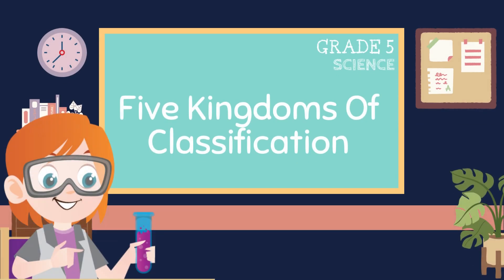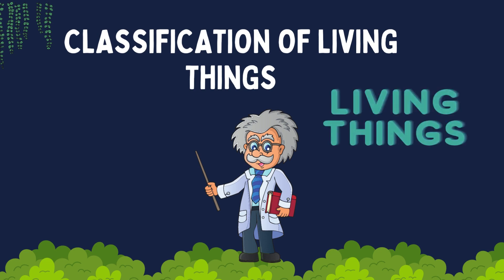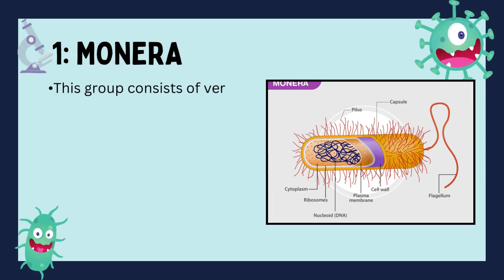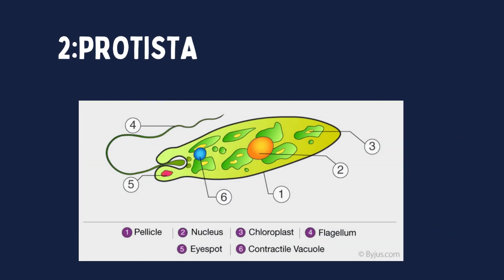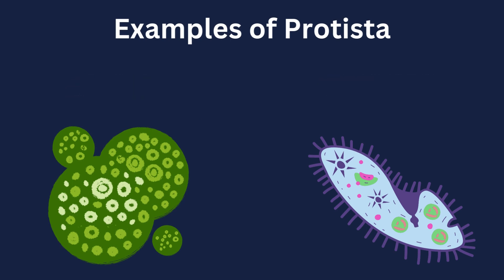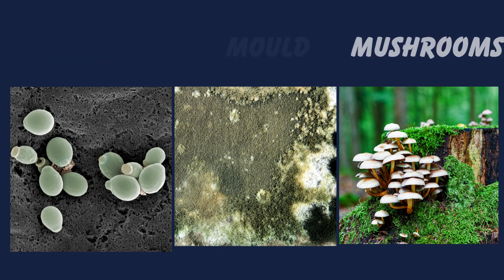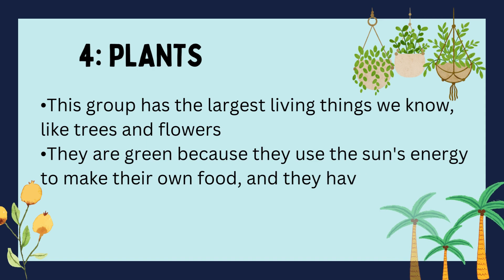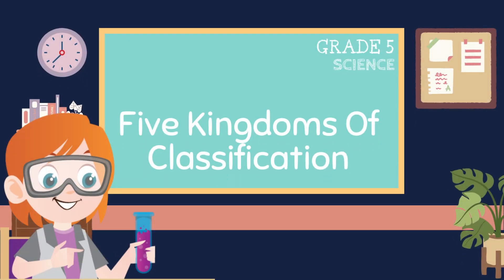Grade 5 Science | Five Kingdom Classification System In Detail | Seekhtay Jao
Welcome to Seekhtay Jao's comprehensive guide to understanding the Five Kingdom Classification System in Grade 5 Science! In this educational video, we delve into the intricacies of biological classification, focusing on the five kingdoms in detail, tailored specifically for Grade 5 students.

🔬 Exploring the Five Kingdom Classification System:
The Five Kingdom Classification System is a fundamental framework used to categorize and classify living organisms based on their characteristics and evolutionary relationships. Understanding this system provides essential insights into the diversity of life on Earth.

Detailed explanations of each of the five kingdoms: Monera, Protista, Fungi, Plantae, and Animalia.
Characteristics and examples of organisms belonging to each kingdom.
Insights into the importance and significance of biological classification.
Engaging activities and visual aids to enhance learning and retention.

Whether you're a student preparing for exams or simply curious about the natural world, this video offers a comprehensive overview of the Five Kingdom Classification System. Seekhtay Jao employs a student-friendly approach, making complex concepts accessible and enjoyable for Grade 5 learners.

🔍 About Seekhtay Jao:
Seekhtay Jao is committed to providing high-quality educational content tailored to the needs of students. With a passion for making learning accessible and engaging, our videos cover a wide range of subjects, empowering learners worldwide to excel in their studies.

Let's embark on this learning journey together. Happy studying! 📚✨